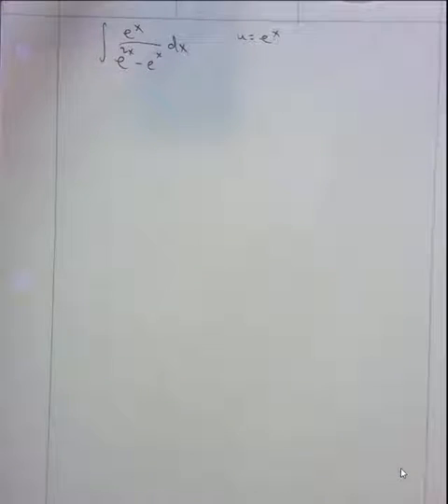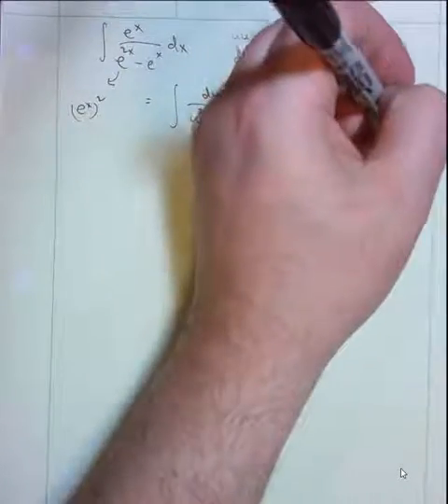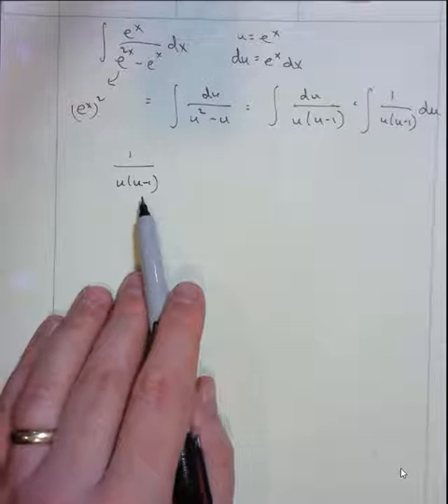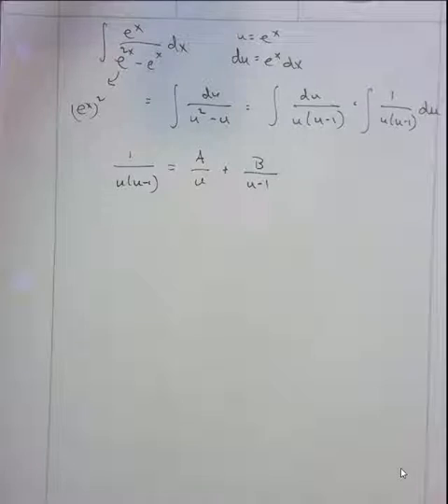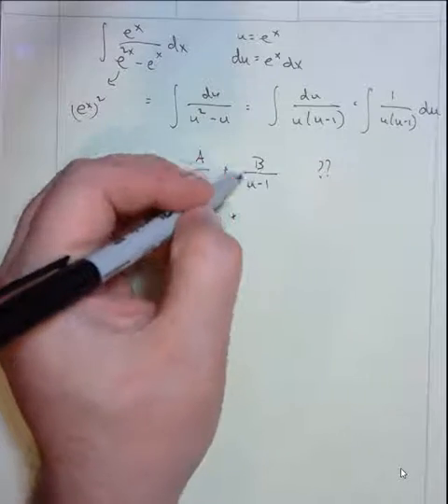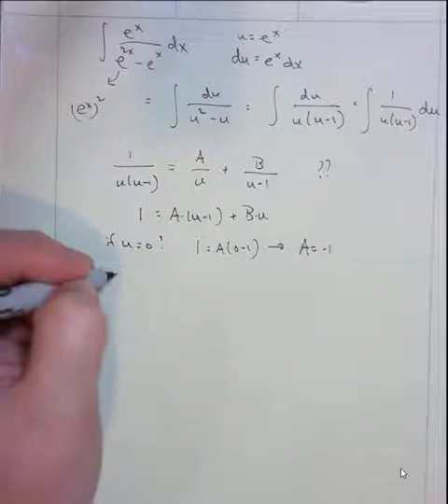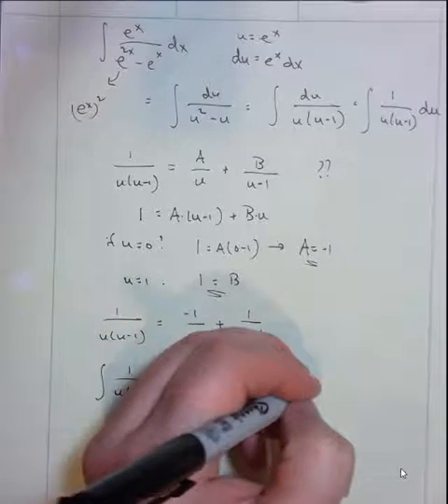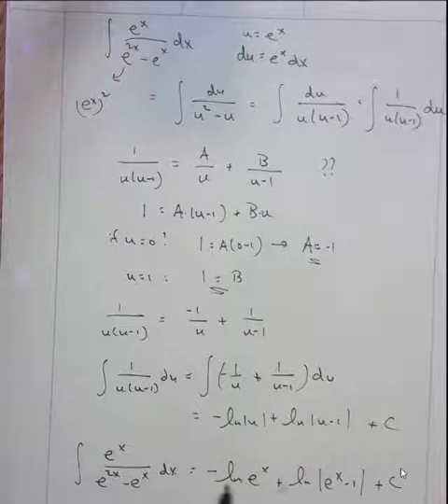Integration by Partial Fractions: Ex 1